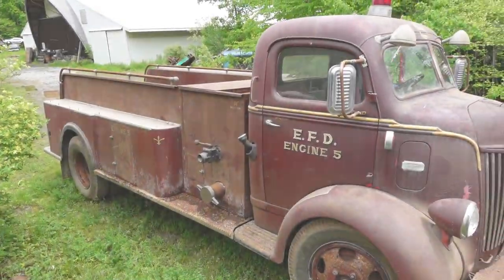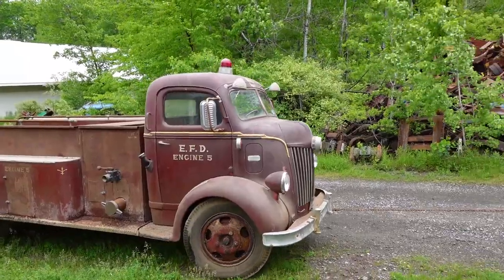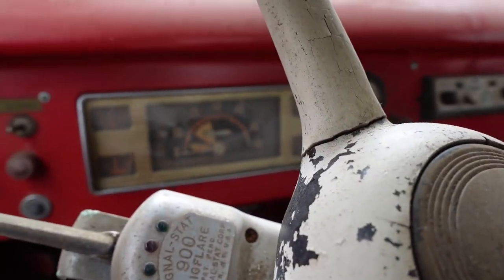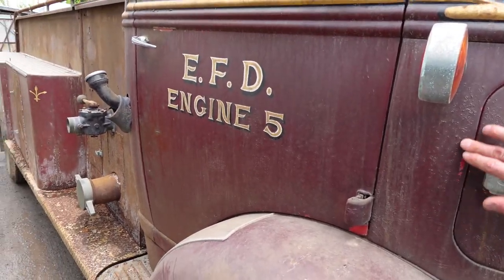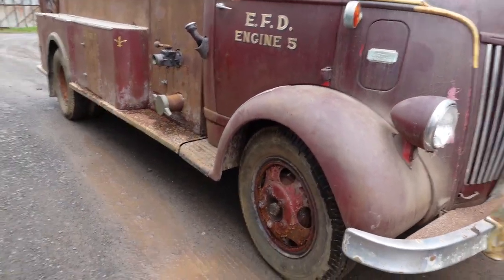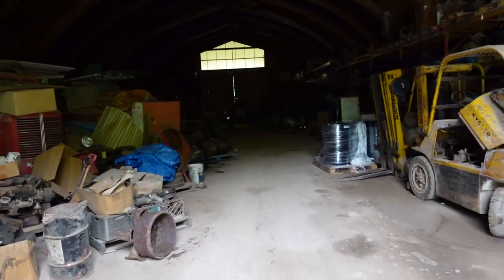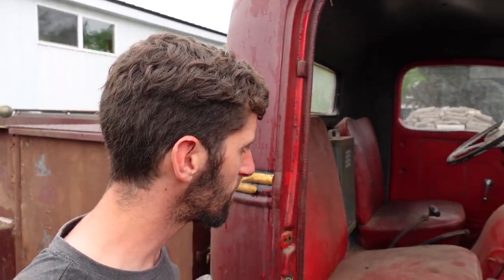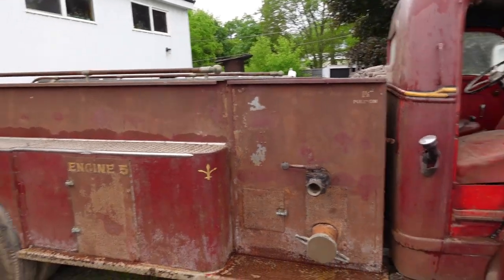Buying an ABANDONED Barn Find 1940's Fire Truck | Part 1 of 2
We rescue (pun) a fire truck from an abandoned private fire truck collection. Quick tour of the collection and some really cool barn finds. Apologies in advance for shake city.